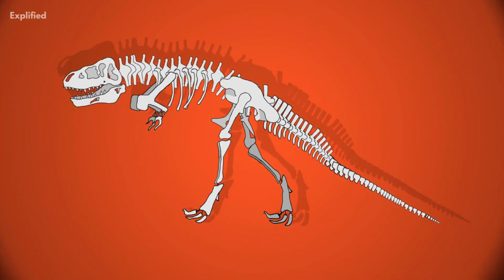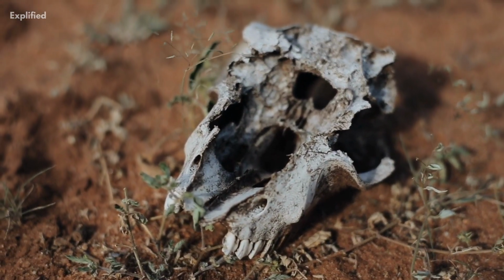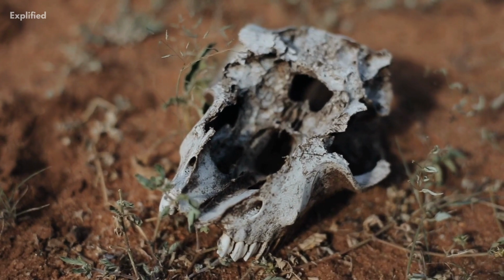The Traissic Era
The Triassic Era is the earliest period of the Mesozoic Era, and this was the period in which the first dinosaurs and the first genuine mammals appeared! You know what else, the emergence of the first dinosaurs was also seen in this time period. If that sounds interesting to you, keep watching our video to know more!